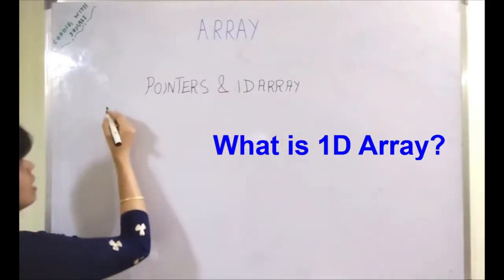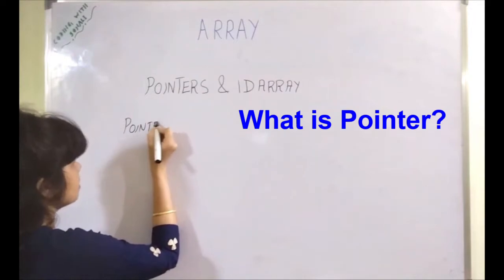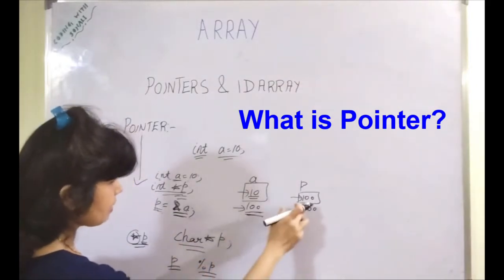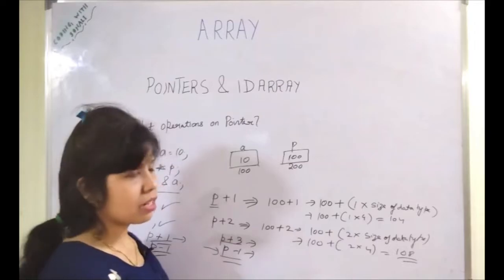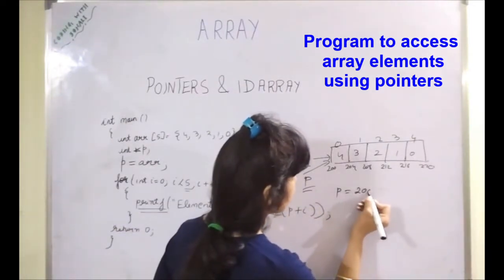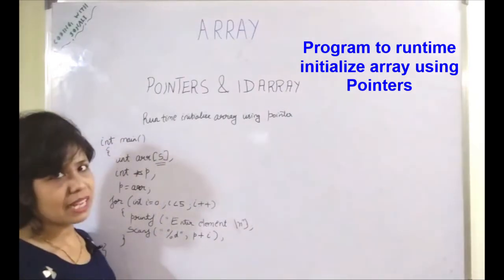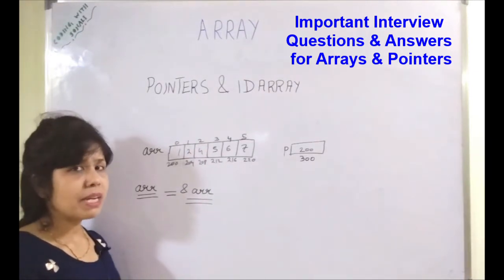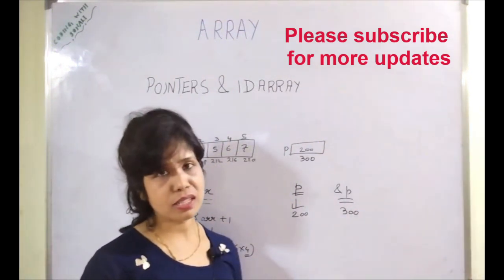Pointers & Array in C | Difference between Arrays & pointers in C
CodingwithSonaliShrivastava-CS&IT

Have covered below topics:
a. What is 1D array?
b. How 1D array is represented in memory?
c. Important note points for 1D Array
d. What is Pointer?
e. What operations on pointer?
f. Difference between Array and pointers
g. Program to access array elements using pointers
h. Program to runtime initialize array using pointer
i. Important Interview Question & Answers for Arrays & Pointers